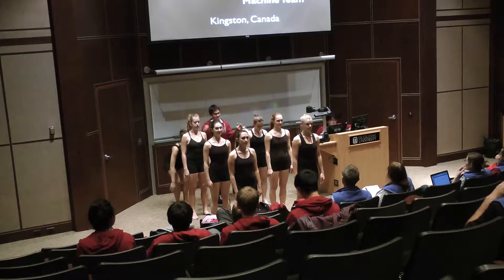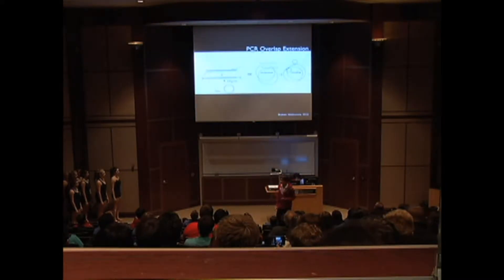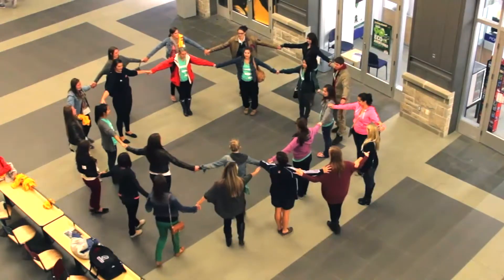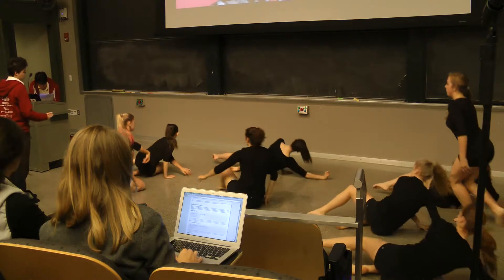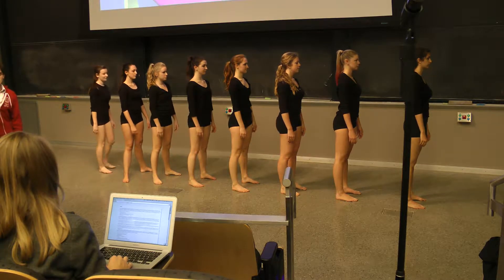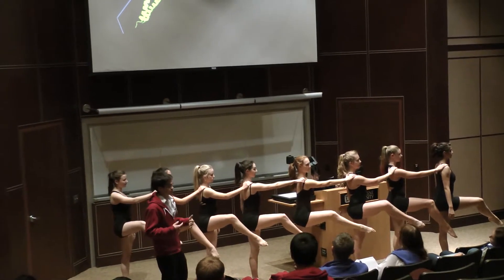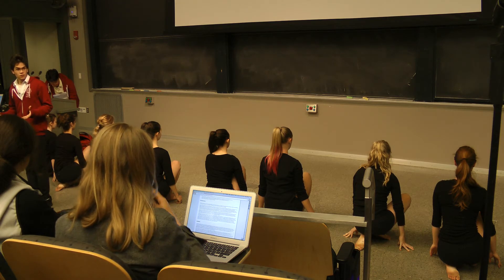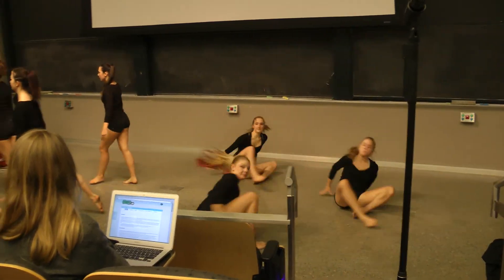Queen's iGEM Team: 2012 Presentation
Dancers:
Sam Demetrious, Chrissy Robitaille, Michelle Rea, Brittany Groom, Leandra Guillet,  Alisha Giglio, Melissa Guertin, Jaclyn Kemp

Choreographer:
Devon Ryan

Speaker and videographer:
Kevin Chen

Video Credits (in order of appearance):
iGEM Camera, Regional Jamboree
QGEM Camera, Regional Jamboree
QGEM Camera, World Championship Jamboree
Hong_Kong-CUHK iGEM Team, Pearl Tu, World Championship Jamboree
iGEM Camera, World Championship Jamboree

Questions/Comments?

Queen's University
Oil Sands Leadership Initiative
New England Biolabs
Calibrate Inc.
Novus Biologicals
Geneious
Integrated DNA Technologies

Thank you to everyone involved in making this project possible!